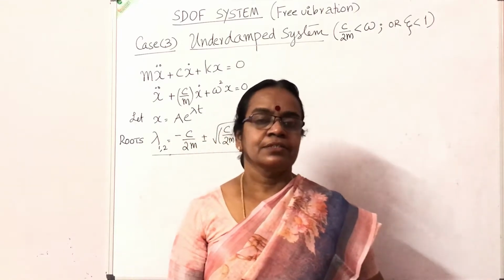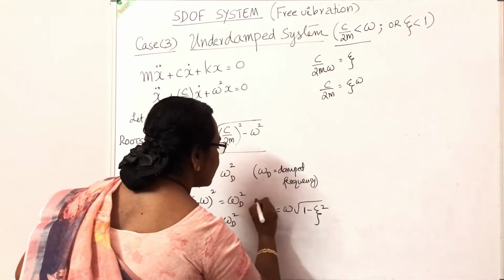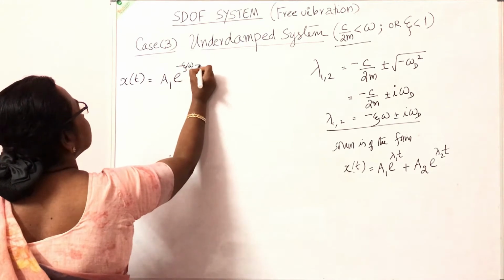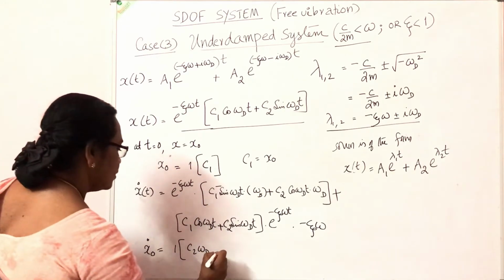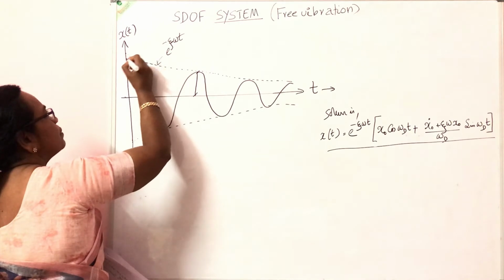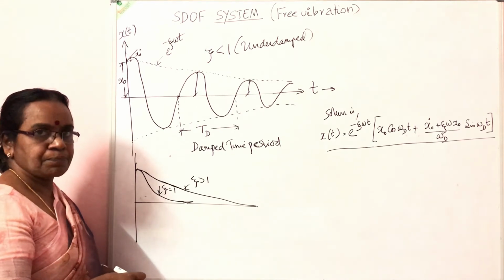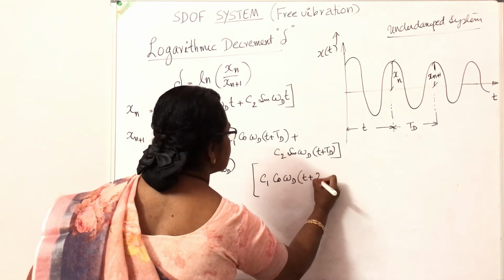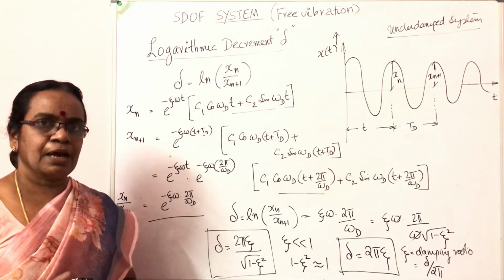Underdamped Systems | Free Vibration Response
The video explains the derivation of displacement response of underdamped system subjected to free vibration. The concept of logarithmic decrement is explained.